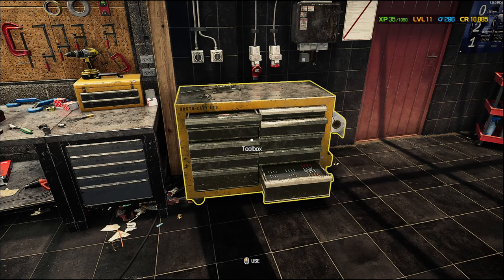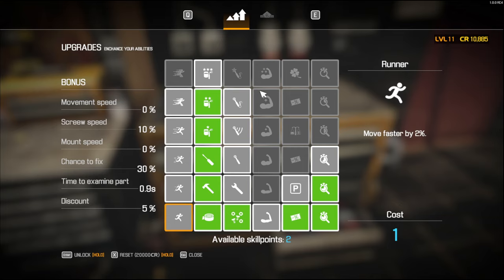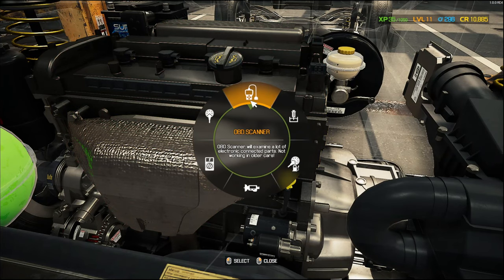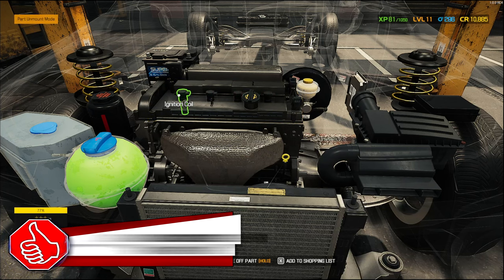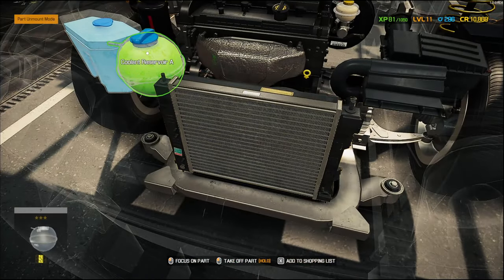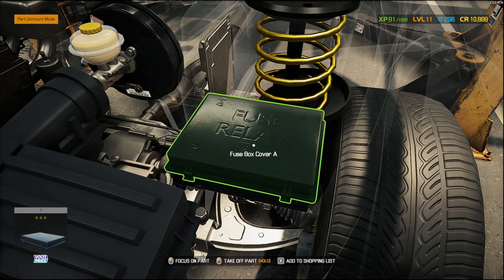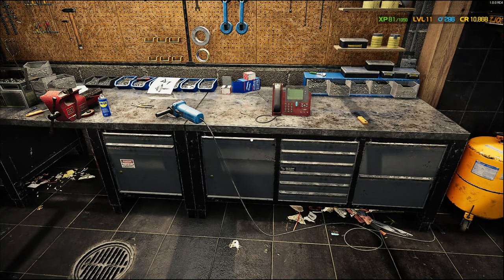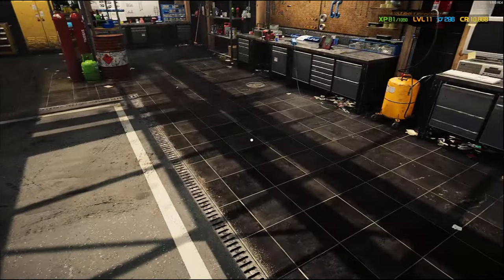TOP Beginner Tips And Tricks | Car Mechanic Simulator 2021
This video is Made mainly for Beginners to Car Mechanic Simulator and my own personal tips for a new person  who is just getting started on this Game,